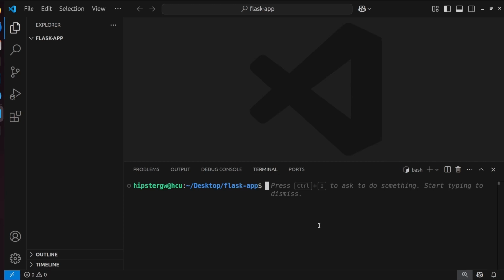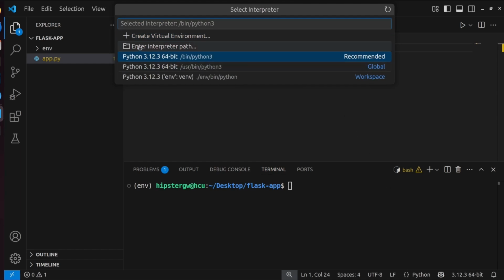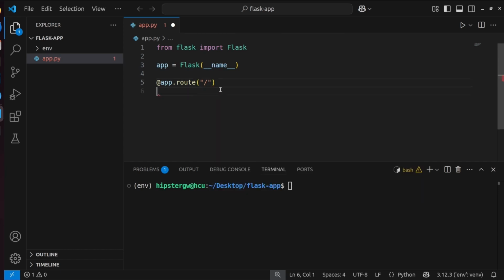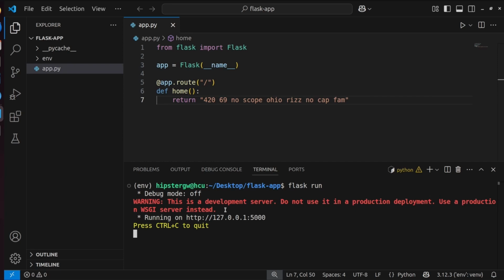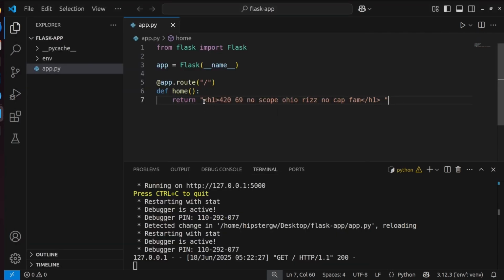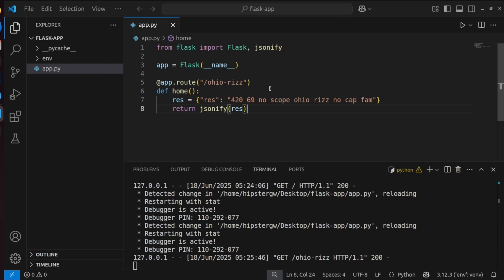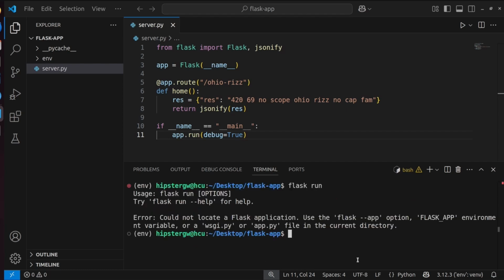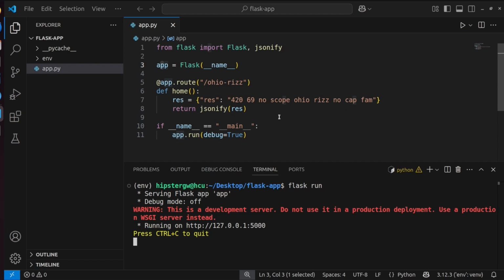Anatomy of a Flask App | Python Flask Tutorial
Diving back into Python and web dev! Let's go over the different components of a Flask app. Get a fundamental understanding of it so we can build an API down the road.